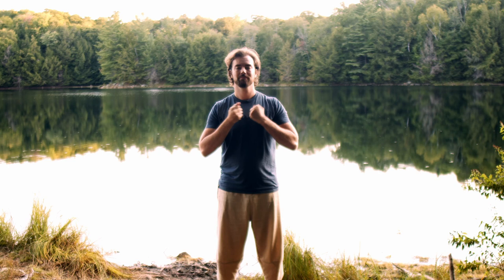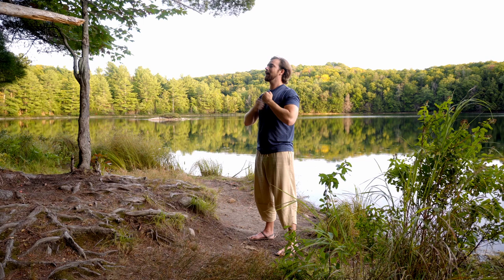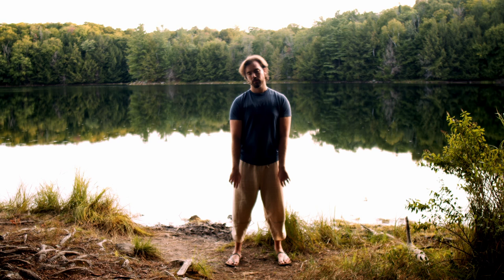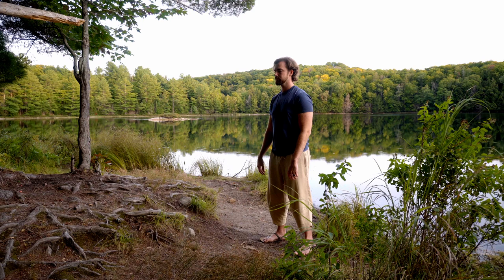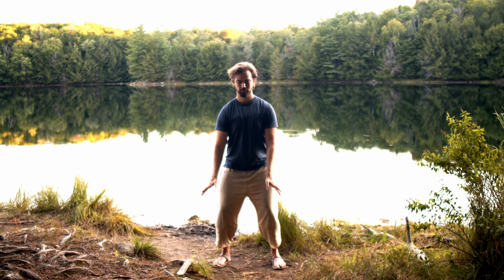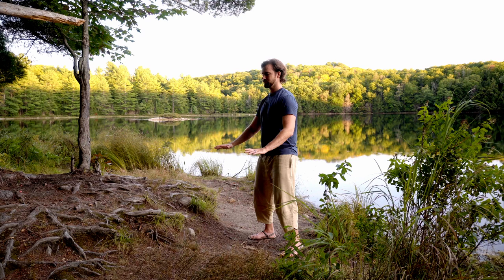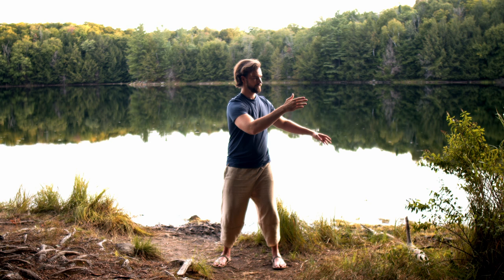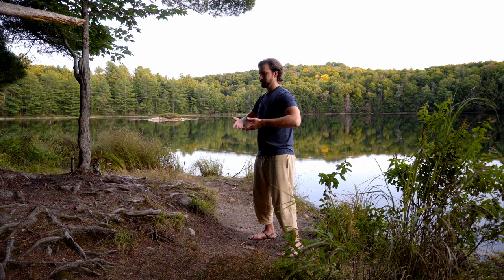Qigong for Social Anxiety | Strengthen Heart Protector (Pericardium) Channel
Wondering how to overcome social anxiety?
In this video you will:
- Learn simple Qigong exercises to relieve stress and anxiety
- Learn how to activate the Pericardium Meridian, or Heart Protector Acupuncture Channel, to feel less overwhelmed and more centered
- Learn how to use simple acupressure points to activate your Wei Chi, or protective energy field around your body

BECOME A CERTIFIED QIGONG TEACHER
Online program runs twice per year